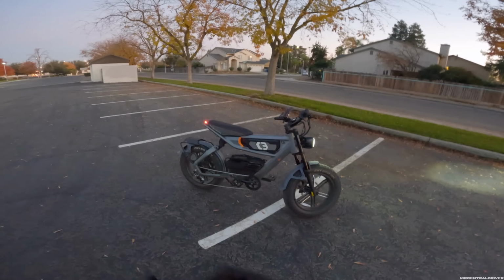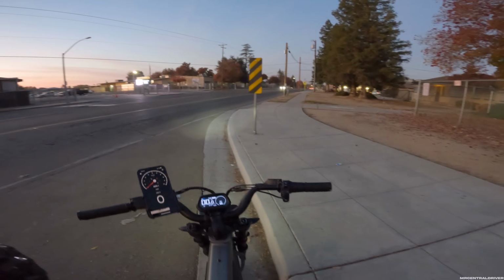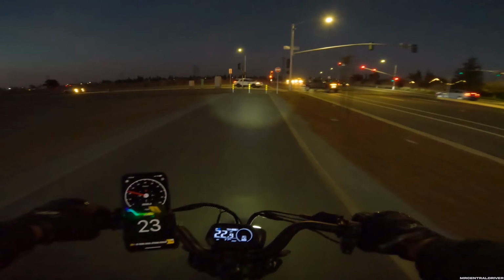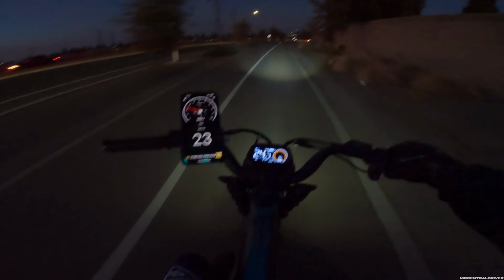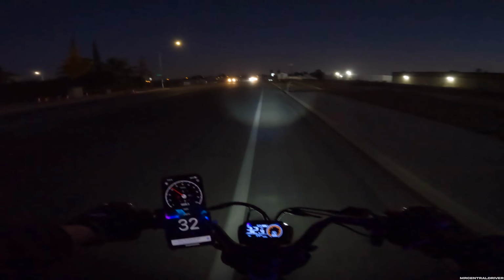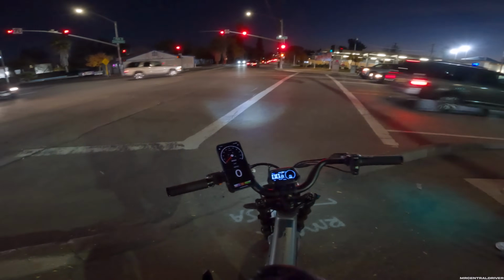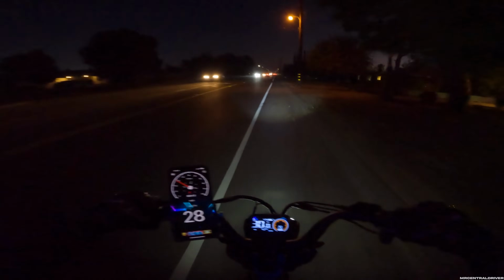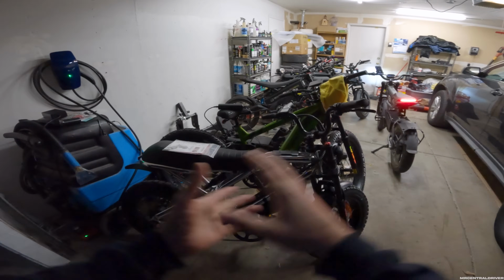Raev GTX Battery Recall! Hospital UPDATE + Last Video on this C3Strom...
C3STROM E-BIKES $50 OFF Use Code: MrCentralDriver